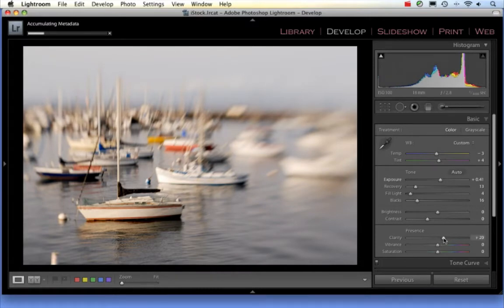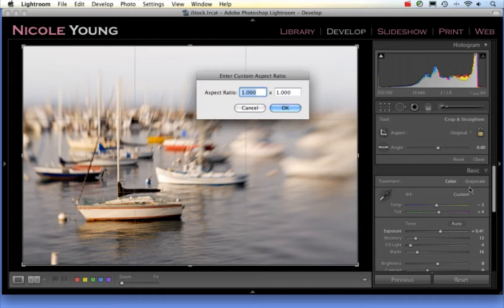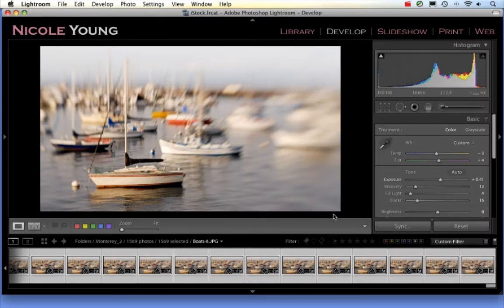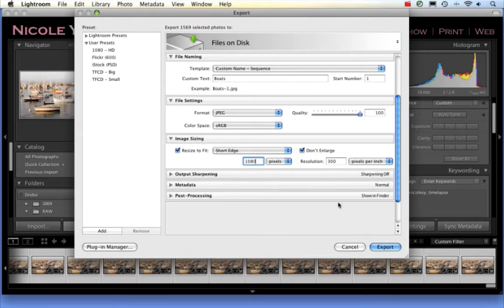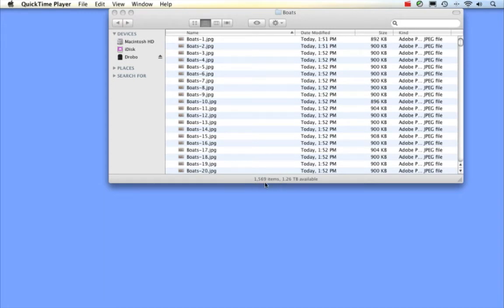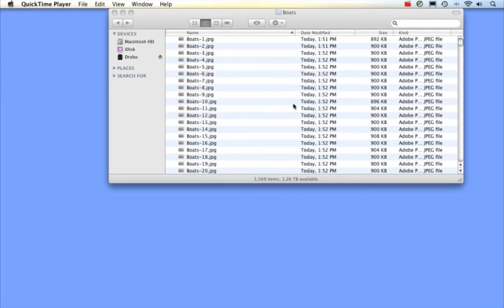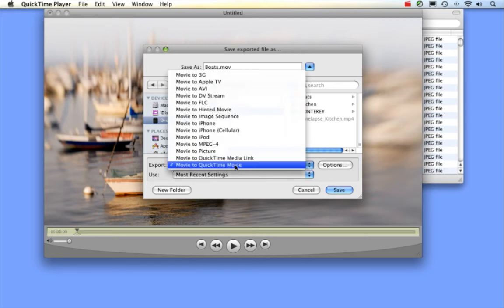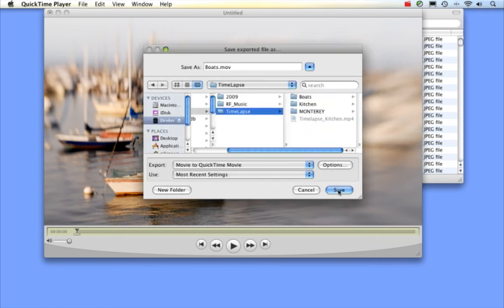Timelapse Photography - Part 2 of 2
In "part two" of this video Nicole Young shows you how to edit a series of timelapse photos and make them into a video.